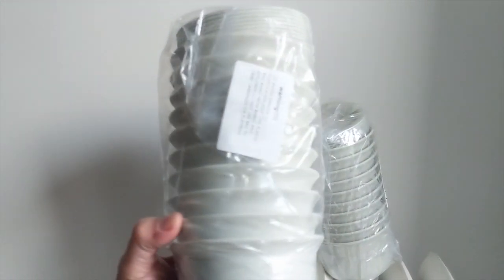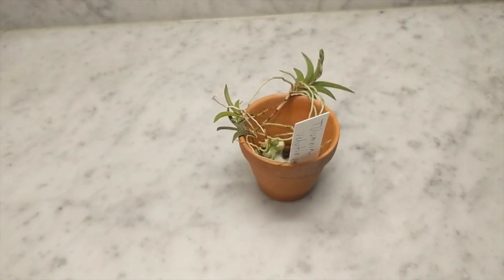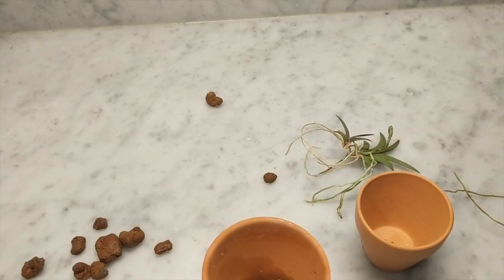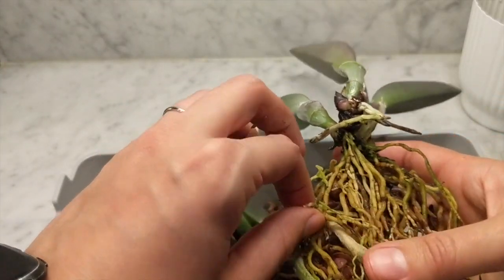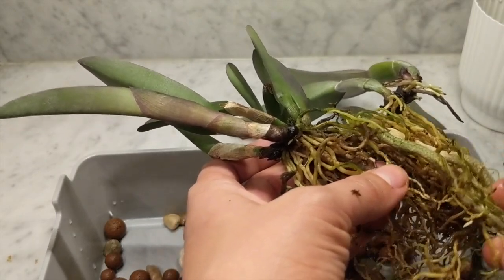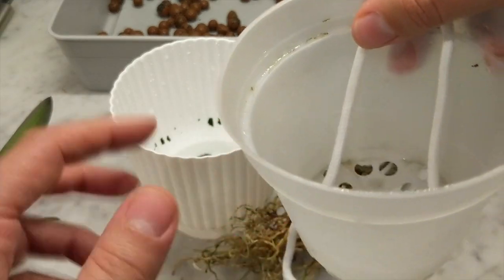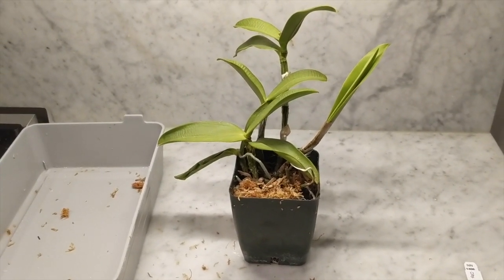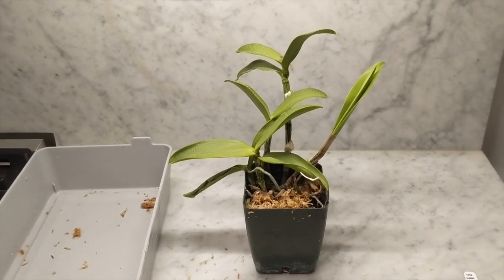Getting Ready for Spring Part 3 | Chatty Repot - A Look at the New Self Watering Pots & SH Chat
Repotting 3 more orchids, including a very stressed one!  We’ll discuss how and when to transition orchids into Semi Hydro, and when to avoid it.  We’ll also have a look at my new pots.  Hope you’re enjoying this series.

Self Watering / Leca:
7.5” Self Watering Pots (New)
7” Self Watering Pots (New)
5” Square Self Watering Pots (New)
4” Square Self Watering Pots
6” Round Self Watering Pots (Fits 6” Repotme Inner Pot)
4” Round Self Watering Pots (Fits 4” Repotme Inner Pot)
4.5” Round Self Watering Pots (Fits 5” Repotme Inner Pot or Small Deli Container)
7” Round Self Watering Pots (I add S/H holes for flushing - No Inner Pot)
6” Round Self Watering Pots (I add S/H holes for flushing - No Inner Pot)

Inner Pots:
4” Clear Inner Pot
3” - 6” Clear Inner Pot Assortment

Organic / Non Self Watering:
5” Pots With Saucer (New)
5.75” Pots with Saucer (New)
4.25” Pots with Saucer (New)
3.5” Round Ceramic Pots (Fits 2” & 3” Repotme Pots)
5.5” Round Ceramic Pots (Fits most 5” Inner Pots)
4.7” Round Ceramic Pots (Fits most 4” Inner Pots)

Self Watering / Leca:
Pebble Top Layer